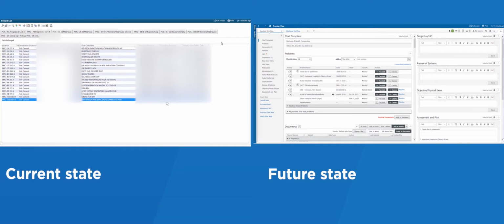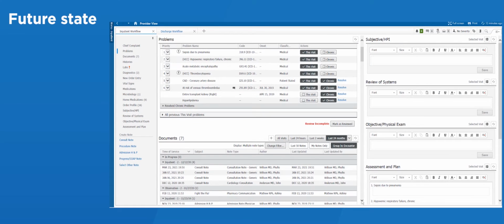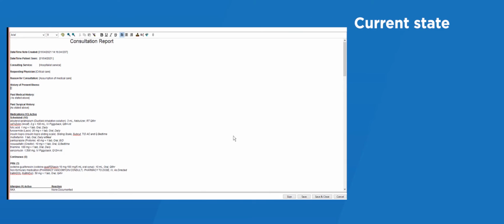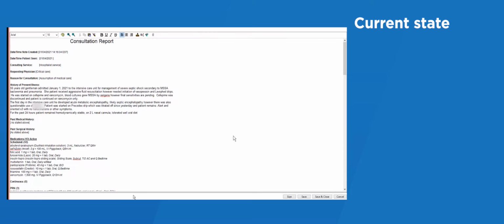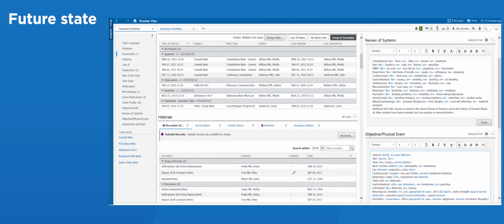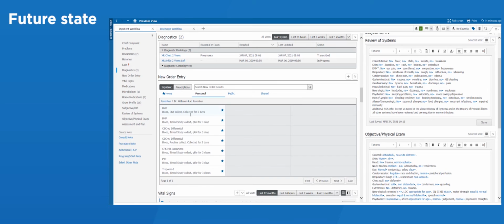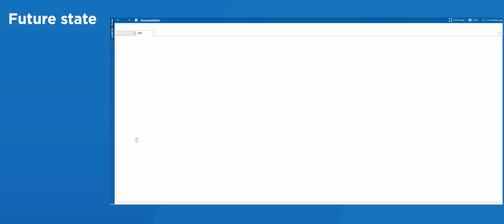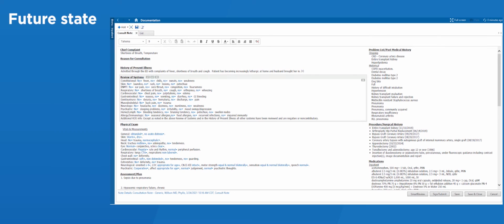The art of the possible Leveraging autotext to enable a clinically driven workflow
4 minute current state versus future state for clinical notes documentation comparing current and future version with Cerner +